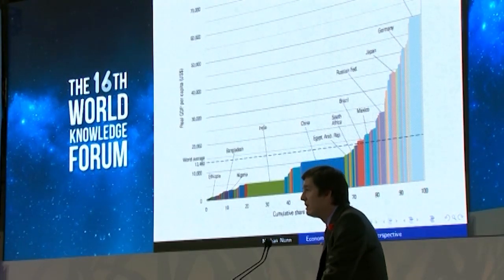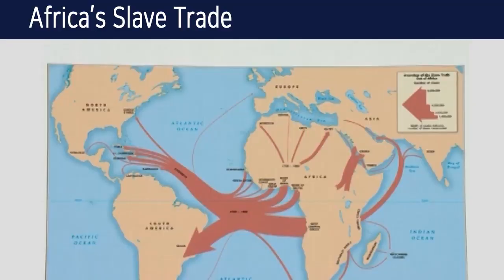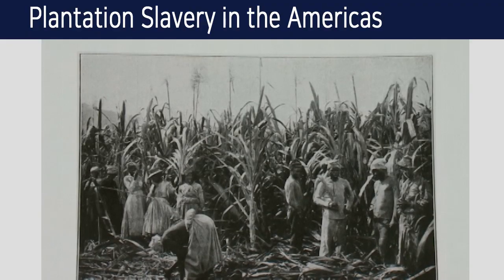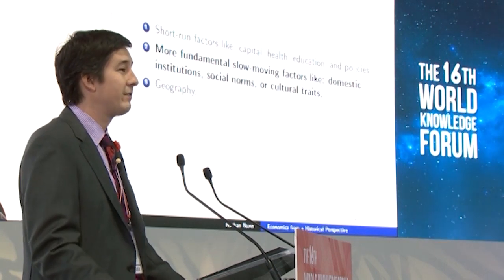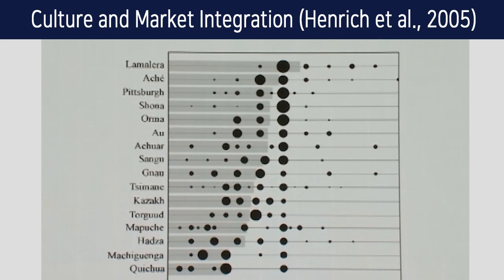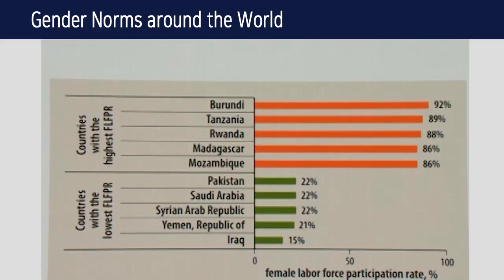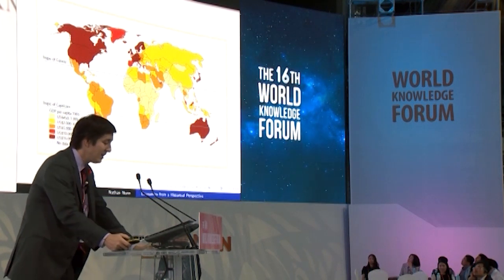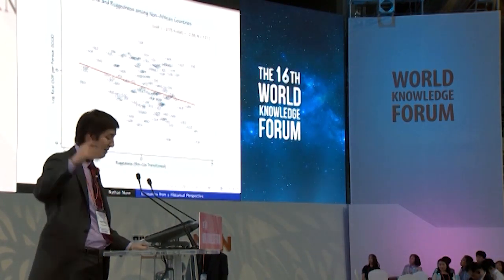Economics from a Historical Perspective│Nathan Nunn(Harvard University, Professor)｜WKF 2015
* Economics from a Historical Perspective(Nathan Nunn(Harvard University, Professor of Economics)): Economist Nathan Nunn will discuss the role that history plays in understanding contemporary economic prosperity. He will provide an overview of an emerging body of research that empirically examines how key historic events have shaped the course of human history. A particular emphasis will be placed on research that seeks to better understand the role that culture and institutions play in generating historical persistence.
Professor Nunn said that he was attracted to the theory of economic development because he often wondered “why some areas are more prosperous than others.” In this lecture, Professor Nunn who suggested institutional and historical elements as main variables in the process of economic development will explain the correlation of historical events and economic growth.

- Why is the gap between rich and poor increasing?
- What is the correlation between economic growth and income distribution?
- What impacts will globalization have on poverty and inequality?
- What are the sources of economic growth from capital to education, technology and role of government?
- What effects will such variables as public health service, corruption, natural resources, and population increase have on economic development?